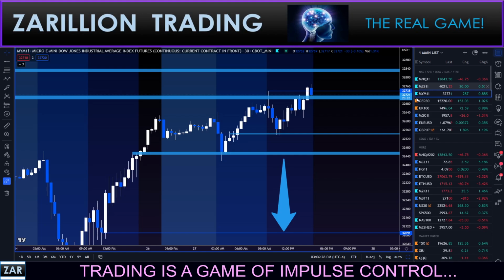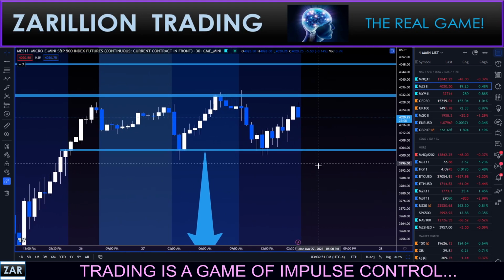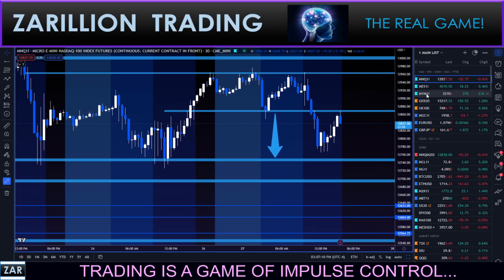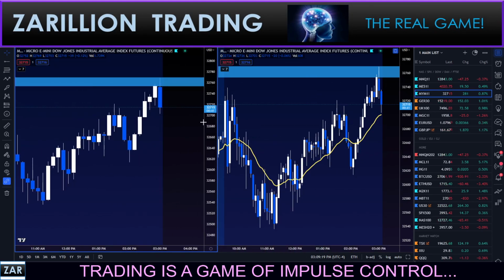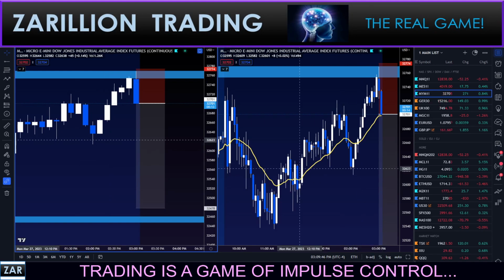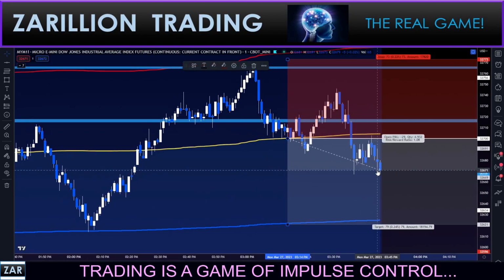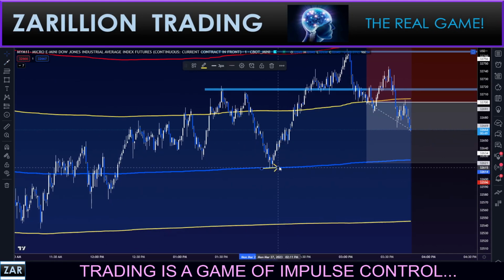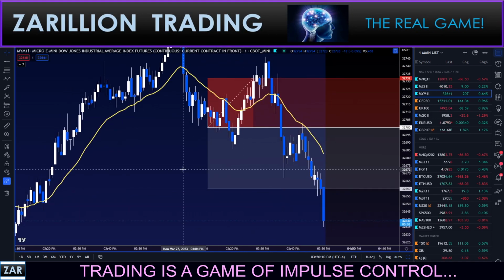+40.00 POINT WIN! DOW! ZONE REVERSAL!